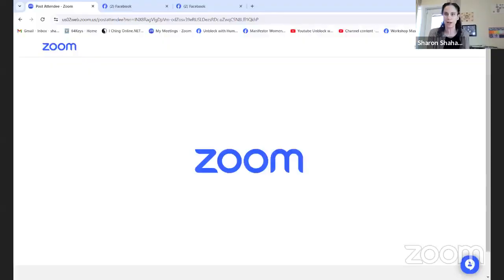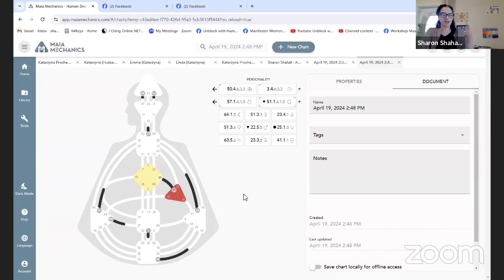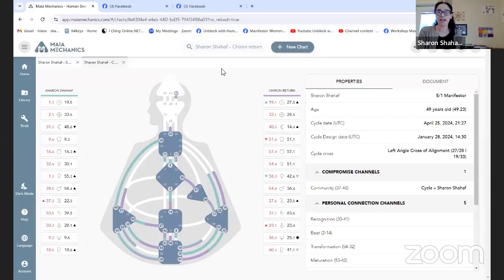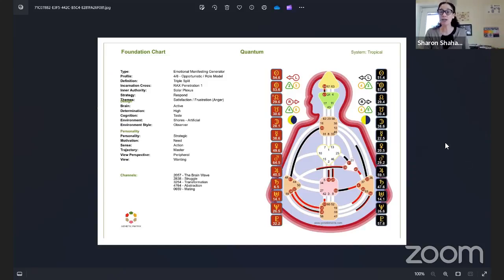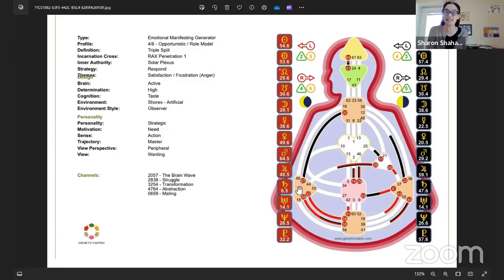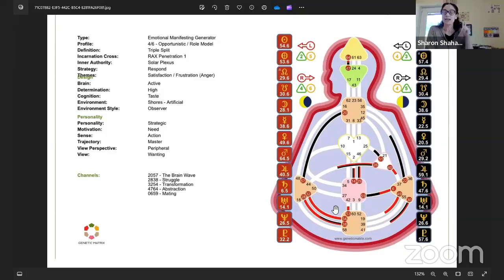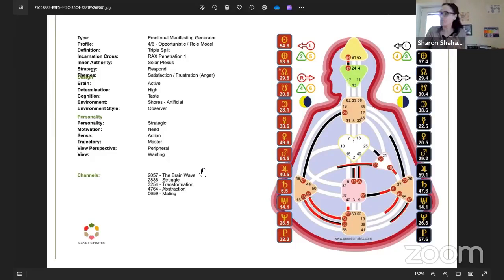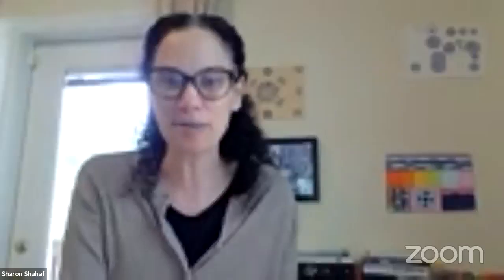Looking at Human Design Transit Charts - Real-Life Examples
In this beautiful session of our Unblock with Human Design group, we dove deep into the world of Human Design charts. We demonstrated how to read birth charts with a focus on business-related questions, providing valuable insights for entrepreneurs and creatives alike.

One of the highlights of our meeting was when a lovely 43/23 Mental Projector from our community shared her beautiful Natal and  Saturn Return charts. This sparked a fascinating discussion and learning experience with a lot of INSIGHT(43) ARTICULATED (23) for all of us.

***Join Unblock with HD on Facebook for resources & free coaching calls